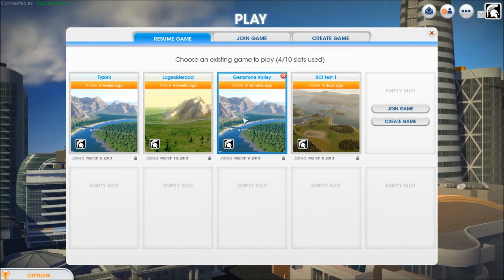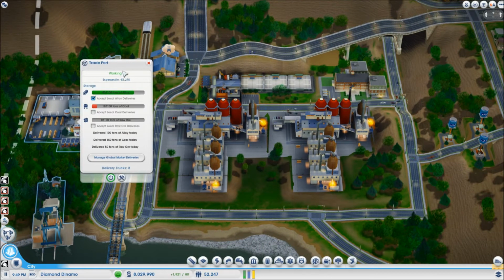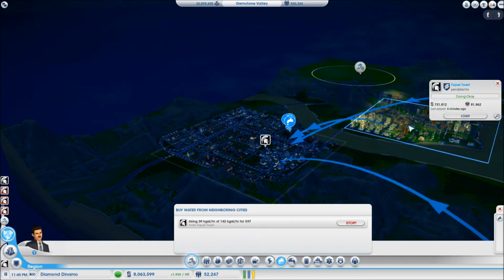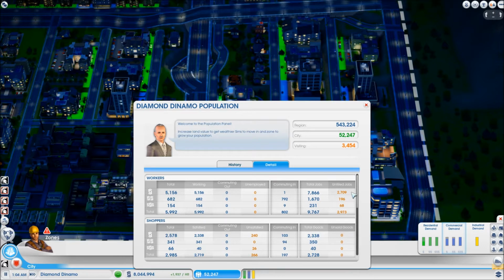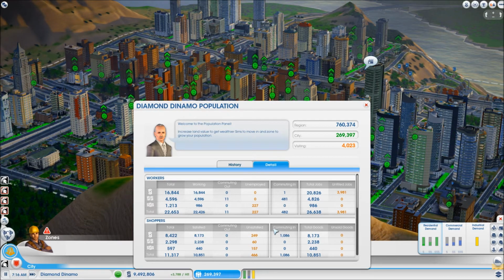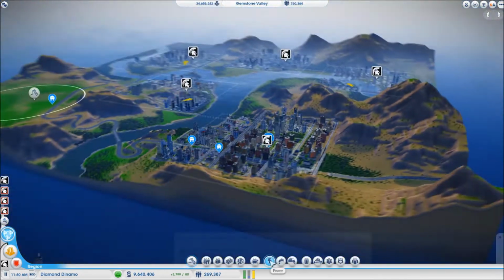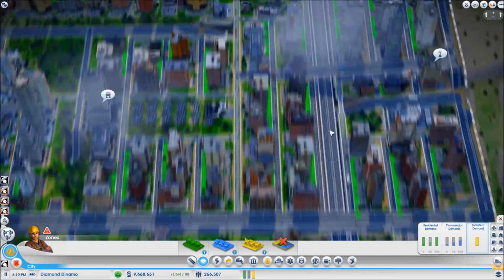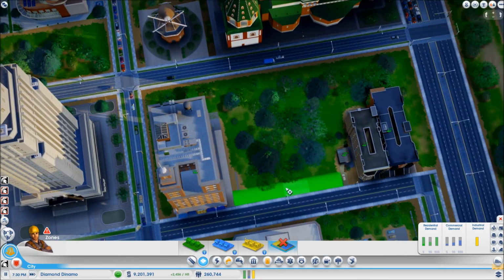SimCity multi-city tutorial #27 maximum high density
27th part of my multi-city tutorial. I am building up a new region, specifically chosen and planned for making a high density high population cities and region. In this video I develop the city up to maximum high density and put in some finishing touches.